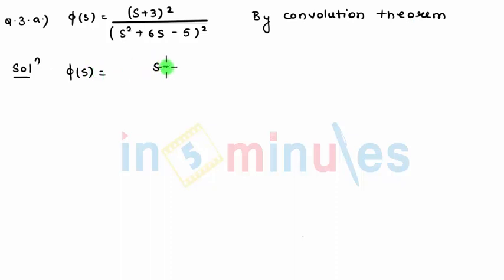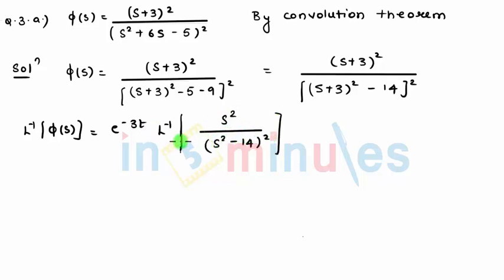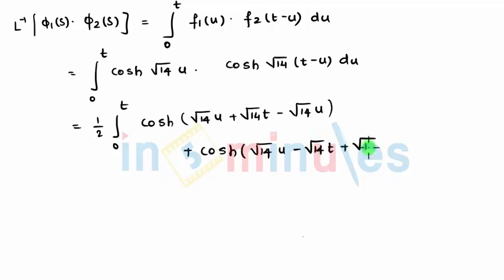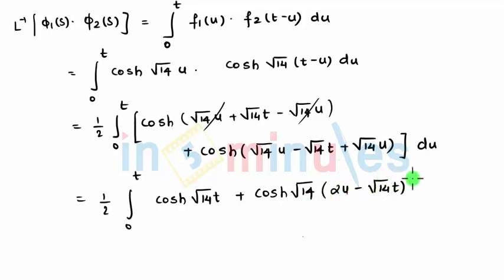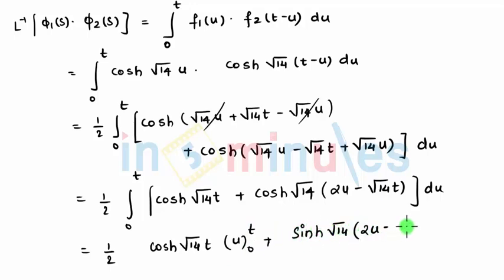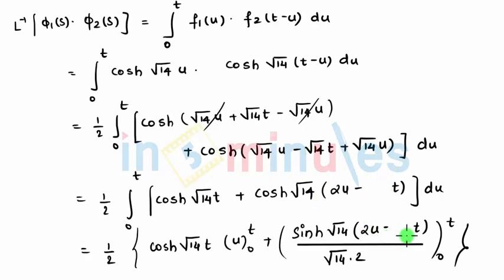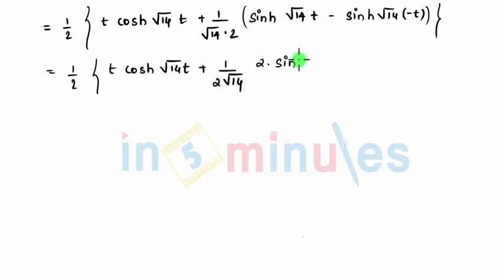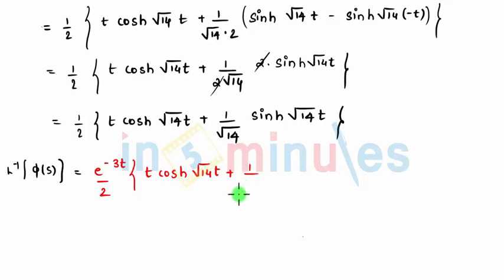ModGen_Vid_6_University Question Paper Solution I.T. May 16 Comps_(Part_2)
This video explains about University Question Paper Solution I.T. May 16 Comps_(Part_2).

Pre - Requisite -